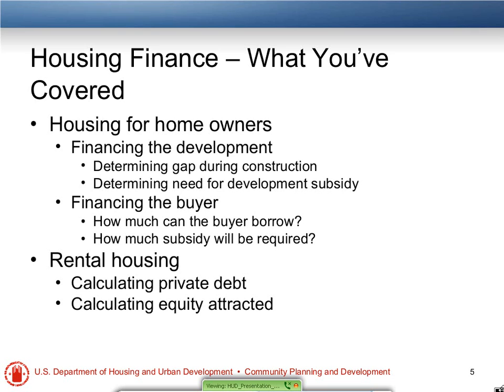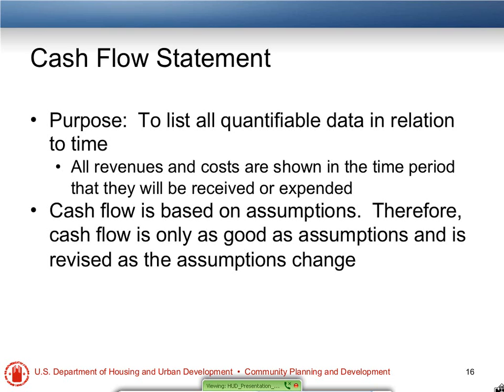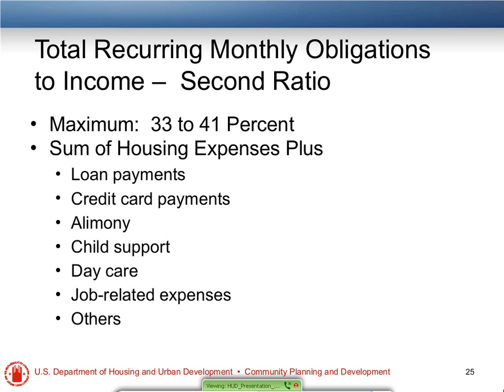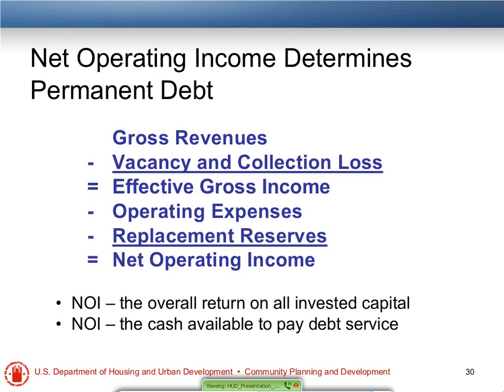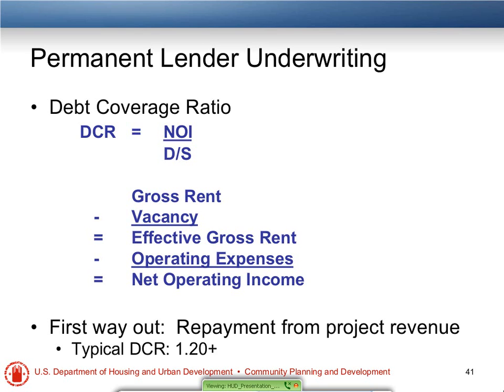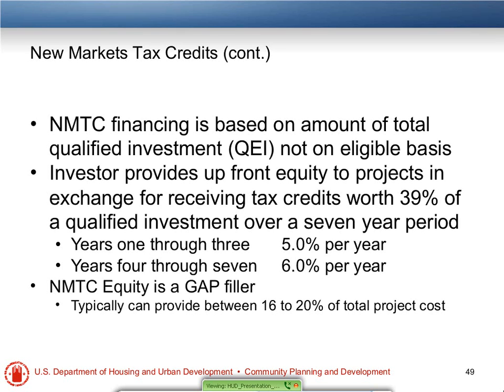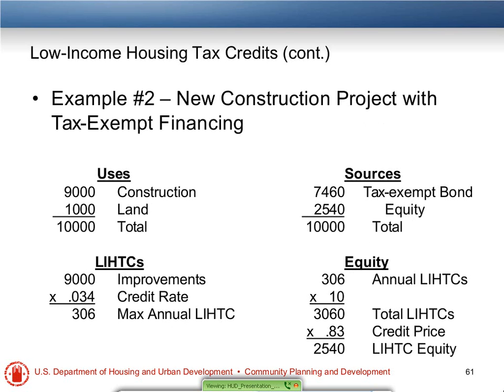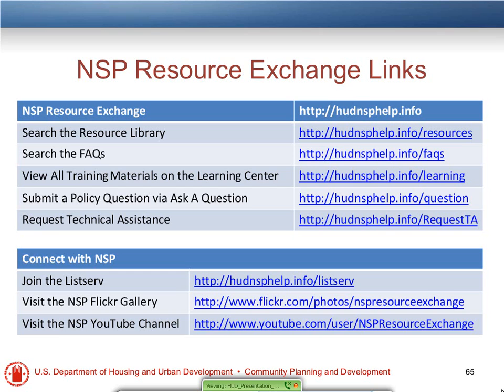Fundamentals of Single Family and Rental Housing Finance Webinar - 4/24/12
This recording from the webinar held on April 24, 2012 is intended for NSP grantees and partners who are preparing to attend the final two underwriting classroom courses in NDC's Housing Development Finance Professional certification series:

 •HD422 - Computer Spread Sheet Analysis for Housing
 •HD430 - Housing Development Finance: Problem Solving and Deal Structuring

Participants learn about housing finance terms, build upon financial analysis techniques learned in previous courses, and discuss the use of spread sheets as a tool to locate and interpret key financial information and how to restructure a housing transaction based on revised assumptions. All NSP program participants may attend the webinar, even if they do not plan to attend one of the training sessions.